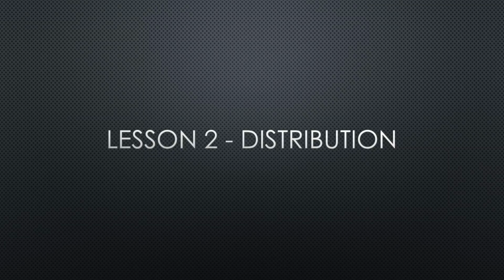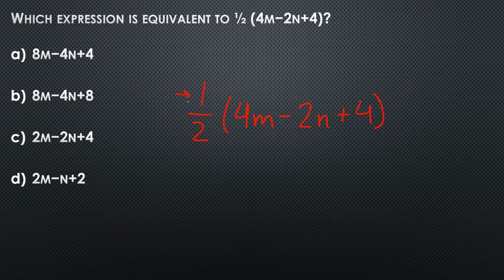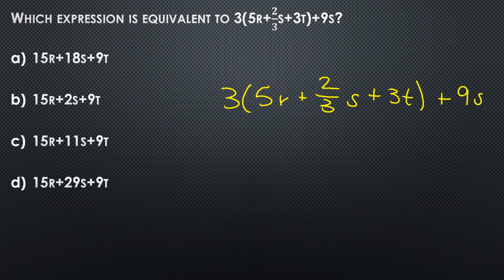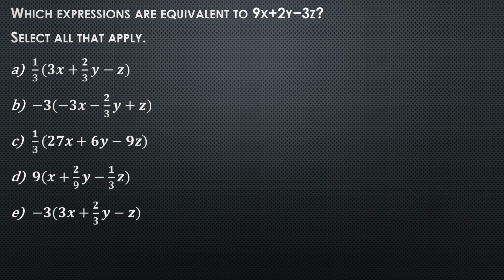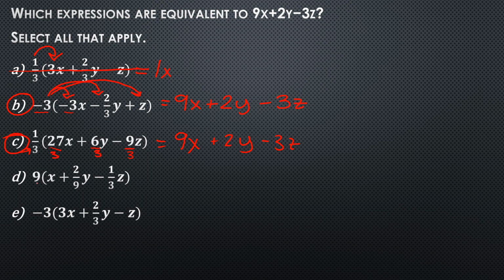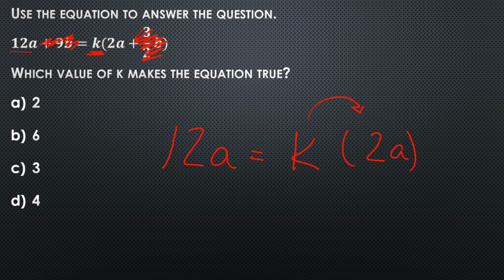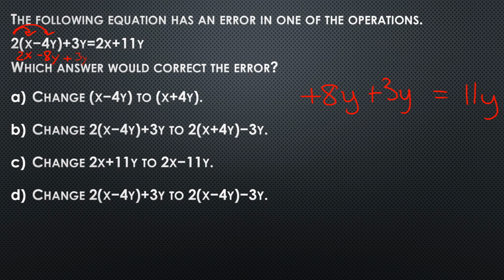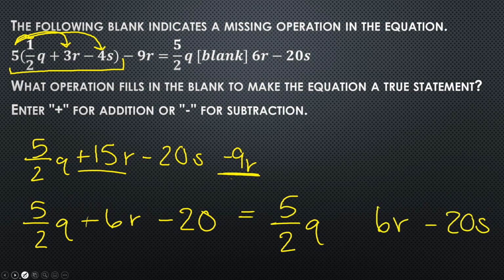Lesson 2 - Distribution